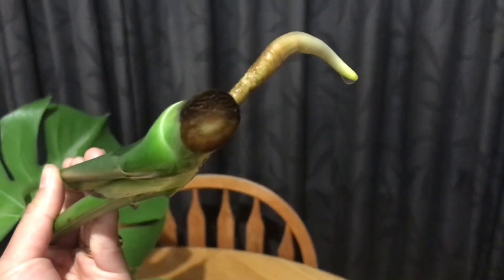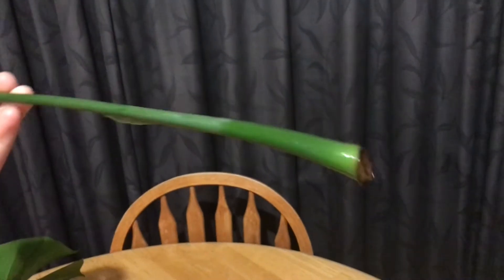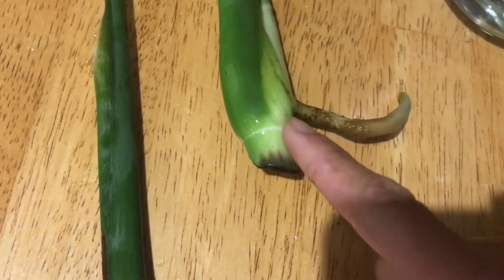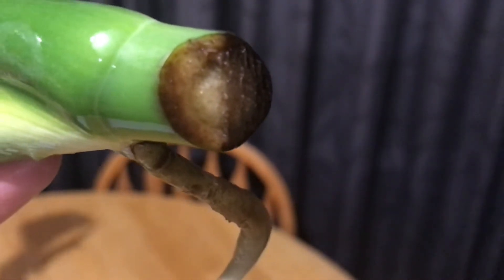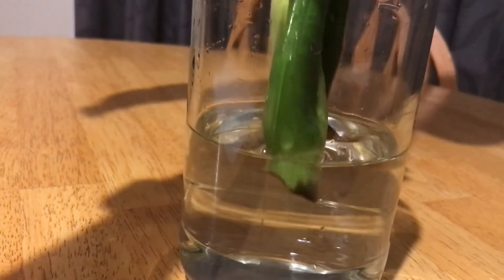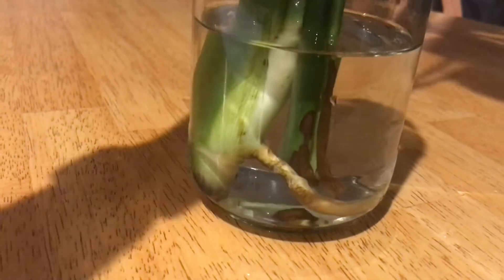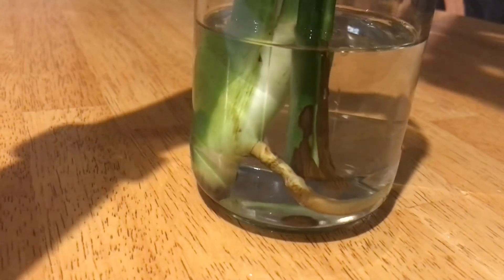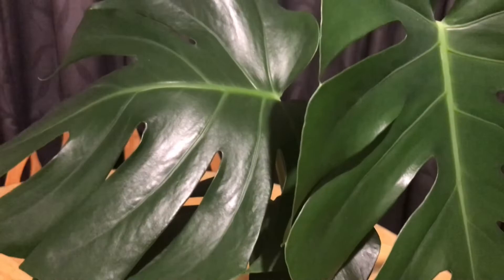How to Propagate Monstera Deliciosa? - Tara Y.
Hi, let’s propagate Monstera Plant. Let us learn together. I am Tara Y. a Filipina in New Zealand! I’m going to show you how I propagate Monstera Deliciosa Plant. I’m quite new to this propagating thing so let’s learn together.

How to propagate Monstera Deliciosa
How to propagate Monstera
Monstera
Monstera Deliciousa
How to propagate
Plantita in NZ
Pinay in NZ
Plants lover in NZ